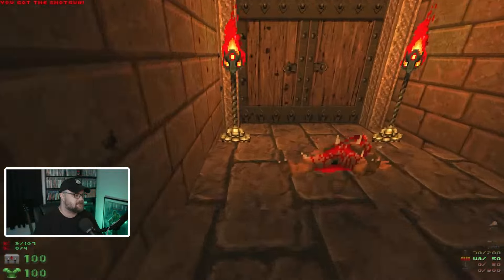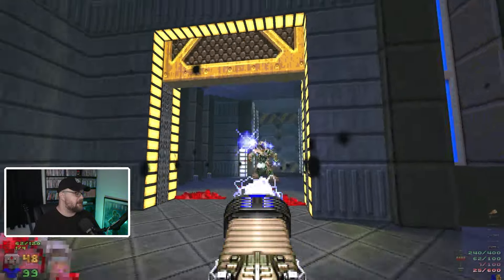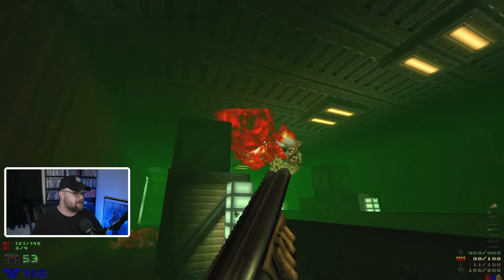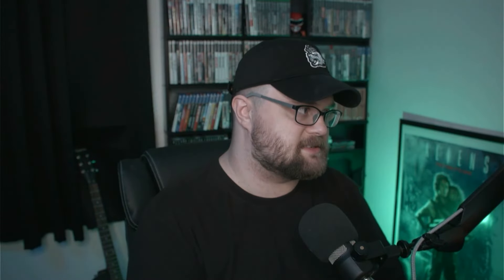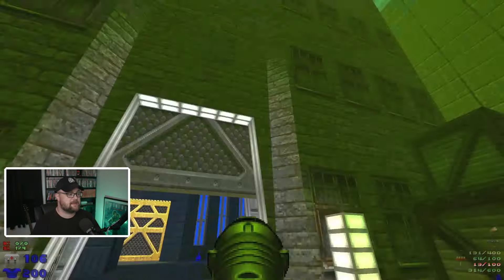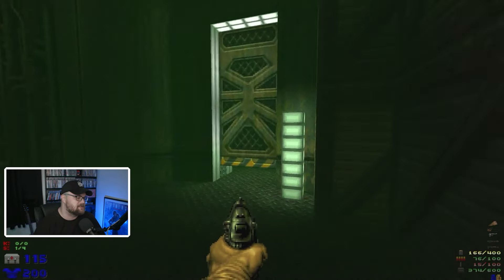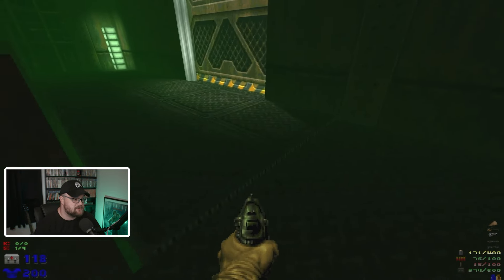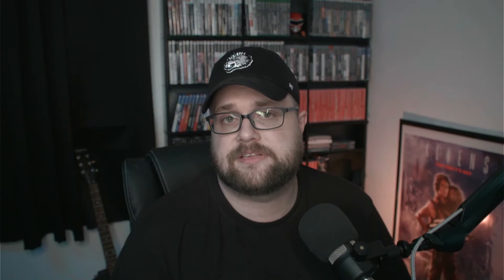A Developer's Insights On Designing An Urban Doom Map | RAMP 2024 Developer's Commentary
Watch as John "BenderWaffles" Aljets breaks down the design process and reveals the development secrets behind his modern, urban city level "Homecoming" which he created for DavidXNewton's RAMP 2024, a massive collaborative mega-WAD that brought together level designers and modders of all skill levels to create over 300 levels for classic Doom II!

00:00 Introduction
00:30 Full Playthrough
18:50 Level Breakdown
37:02 Outro

Game design takes practice. It is an acquired skill that only comes with time. That being said, studying the work of others is a fun and fantastic way to learn how to do it yourself. Perhaps this will teach you some new techniques that you can apply to your own game development project, whether it is within GZDoom, RPG Maker, Unity, Unreal, GODOT, Game Maker, Clickteam Fusion or some other game engine.